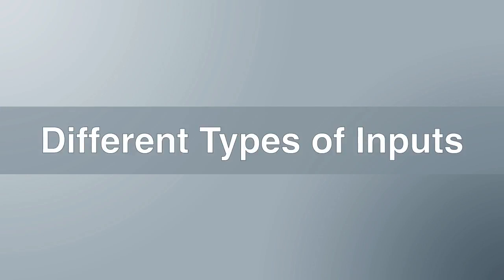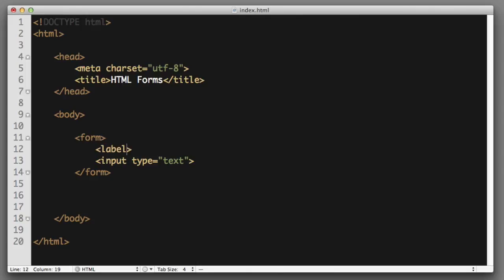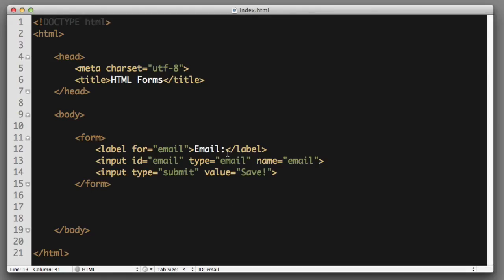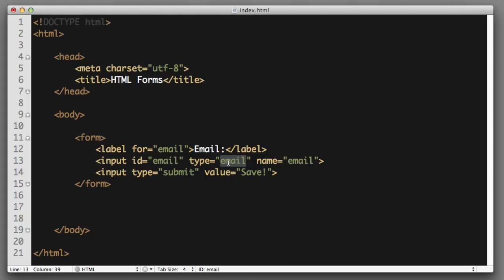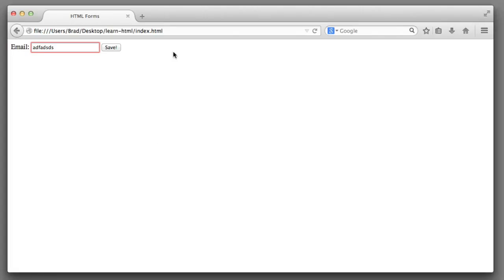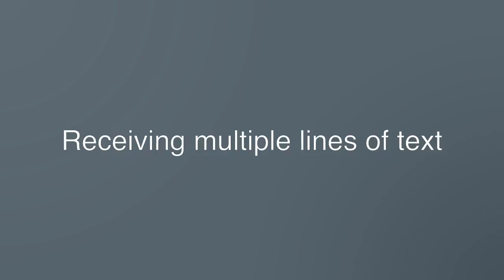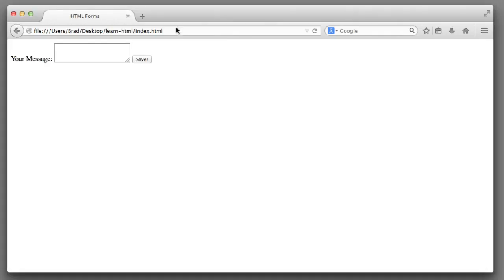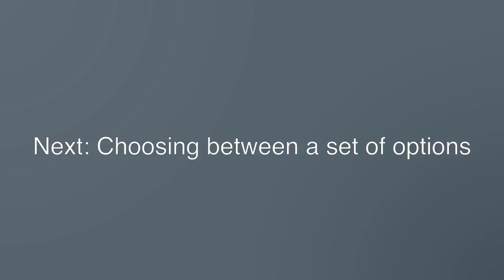HTML forms 2